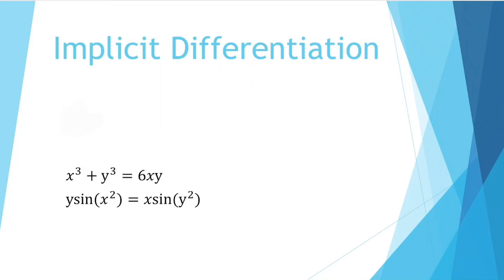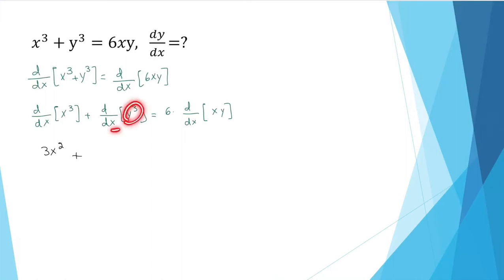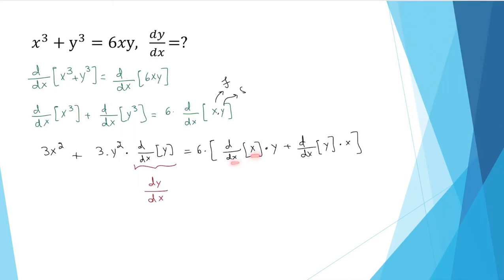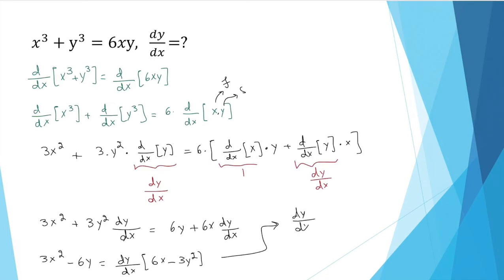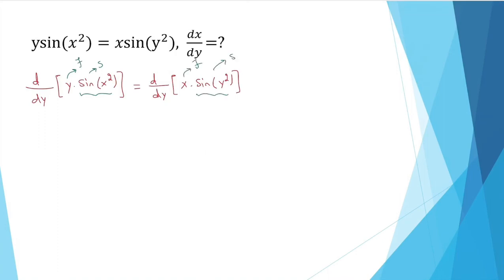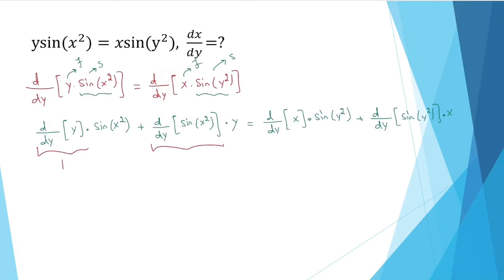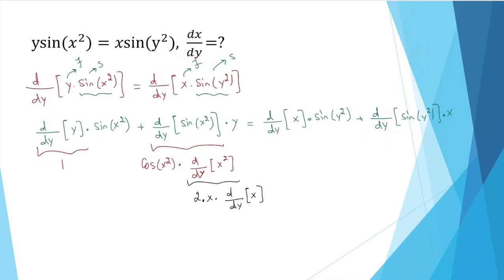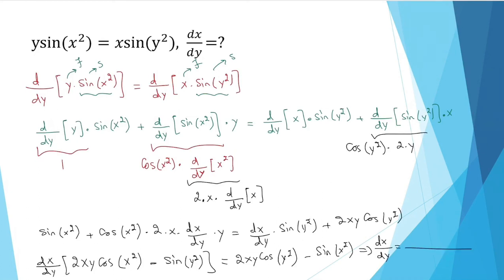Implicit Differentiation, 𝑥^3+y^3=6𝑥y and y*sin(𝑥^2)=𝑥*sin(y^2)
Examples
 𝑥^3+y^3=6𝑥y, dy/dx (i.e. y')=?
y*sin(𝑥^2)=𝑥*sin(y^2), dx/dy=?